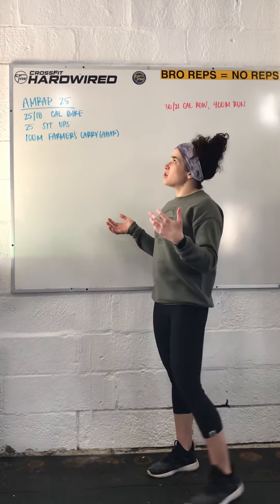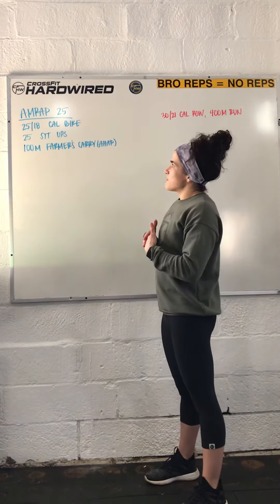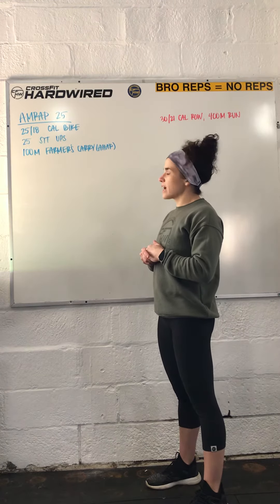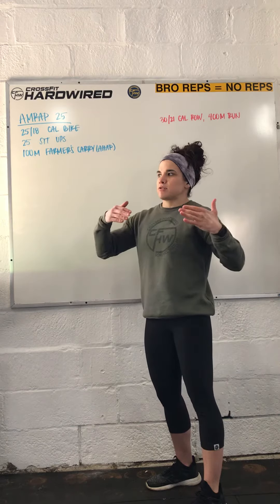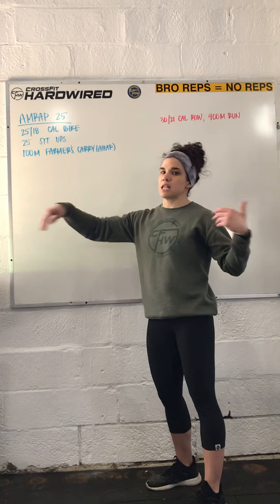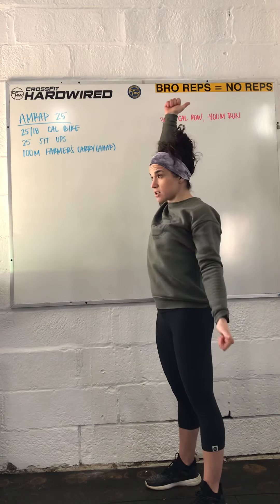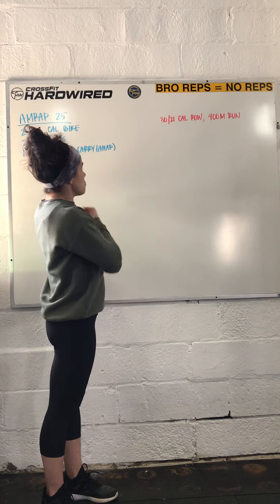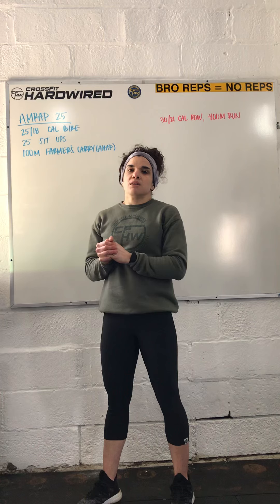Workout of the Day 4.9.20